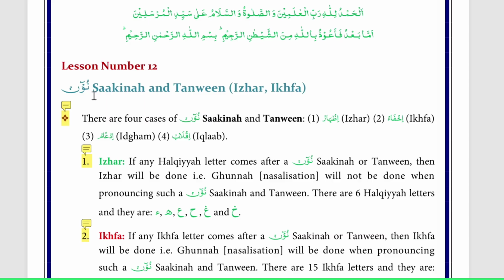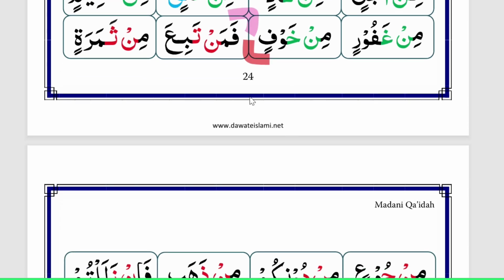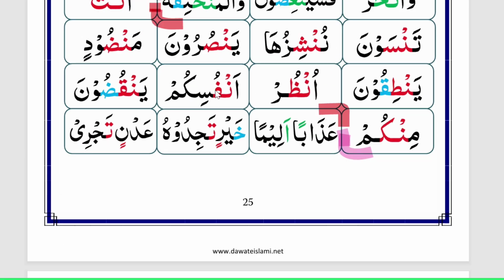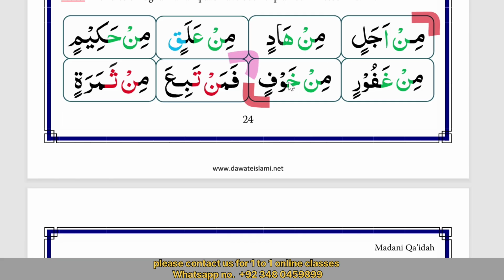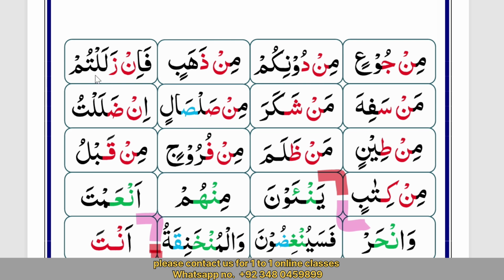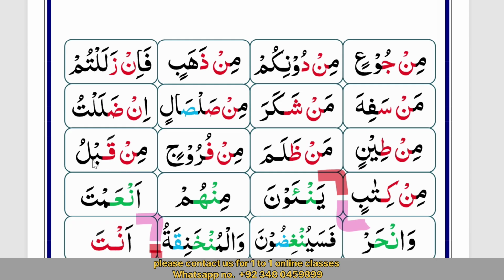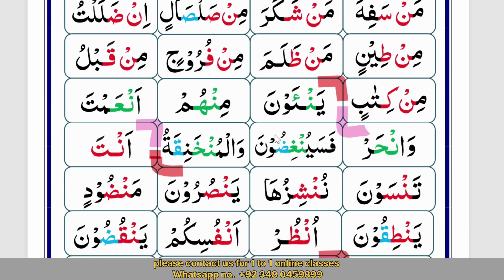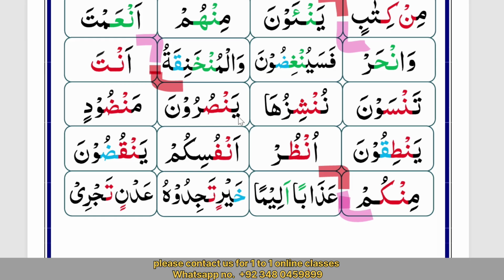Madani Qaida Lesson 12 | Tajweed Rules of Noon Saakin and Tanween | Part 1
In this video, you will learn Madani Qaida Lesson 12 – Part 1, where the Tajweed rules of Noon Saakin and Tanween are explained in a clear and easy way.

This lesson is specially made for beginners, kids, and anyone who wants to learn Quran recitation with proper Tajweed.

📖 What you will learn in this lesson:

What is Noon Saakin
What is Tanween
Introduction to the Tajweed rules of Noon Saakin and Tanween
Correct Quran pronunciation
Step-by-step explanation from Madani Qaida

If you want to recite the Quran correctly with Tajweed, this lesson will help you build a strong foundation.